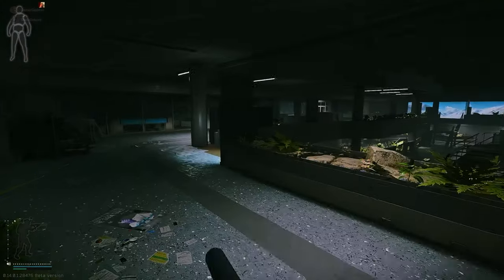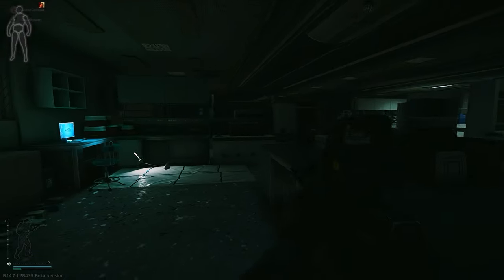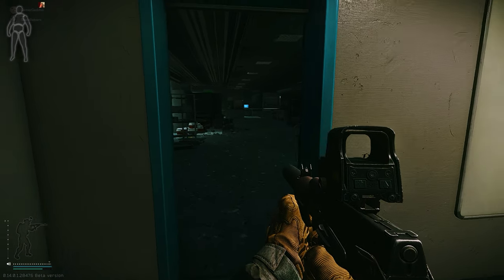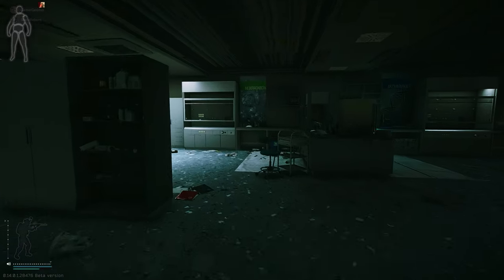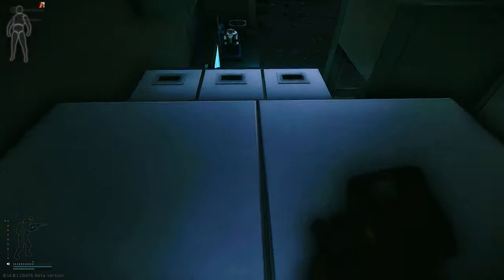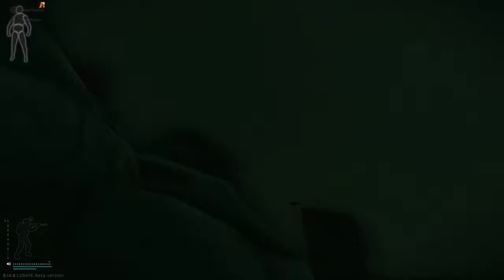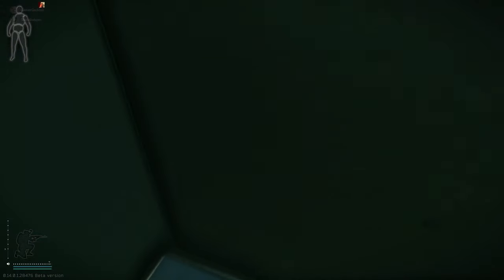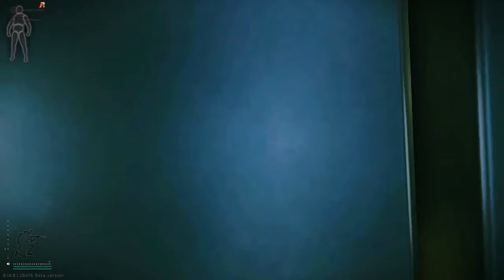Get Into GREEN Card Room for FREE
I found a way into the GREEN CARD room without the key. Enjoy.